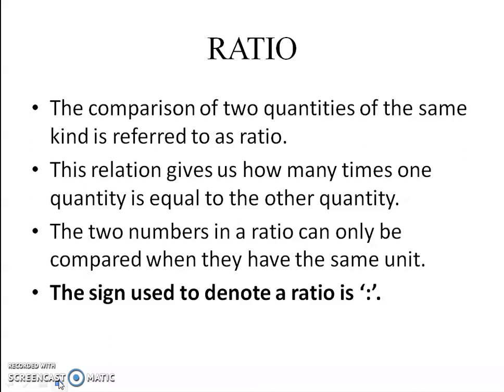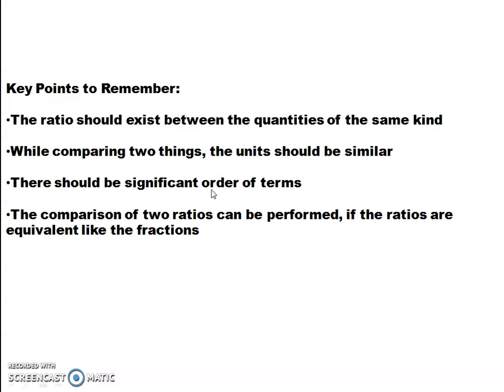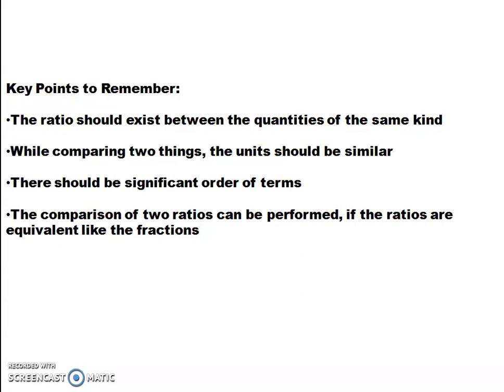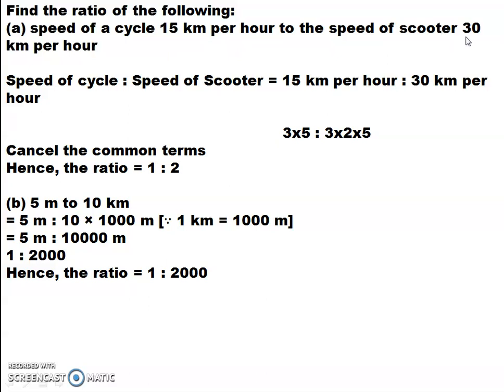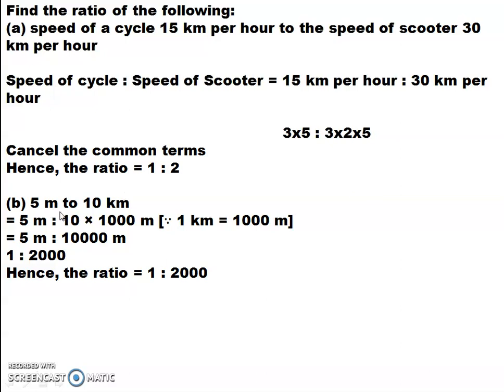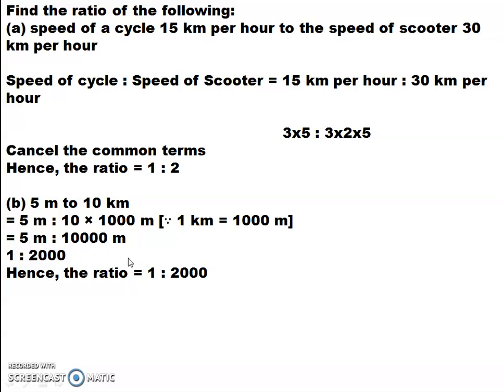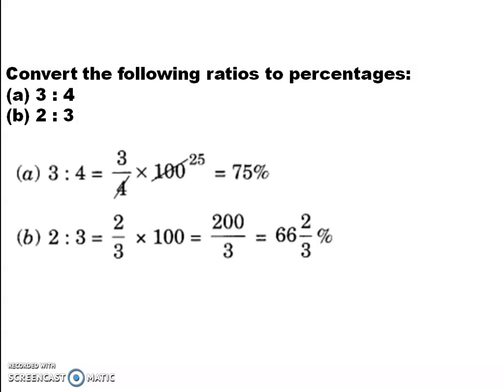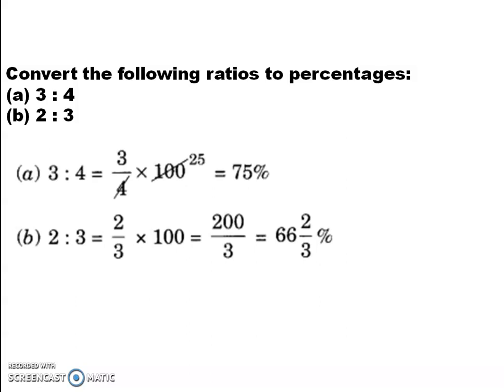class 8 15092020